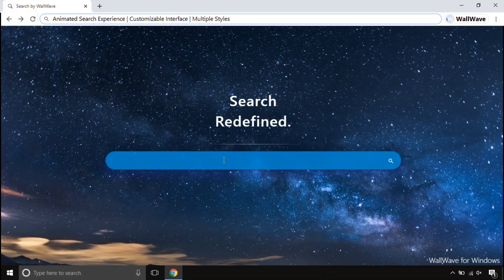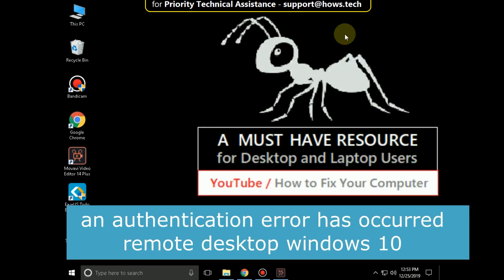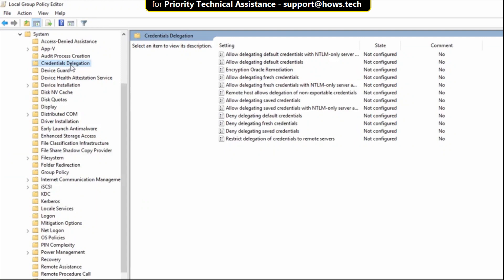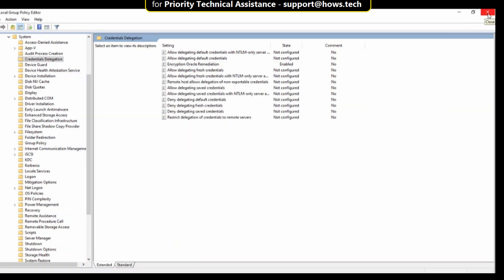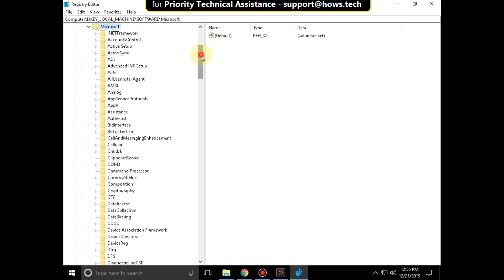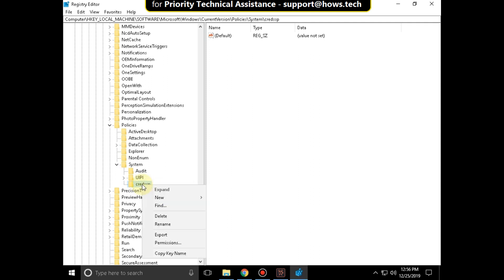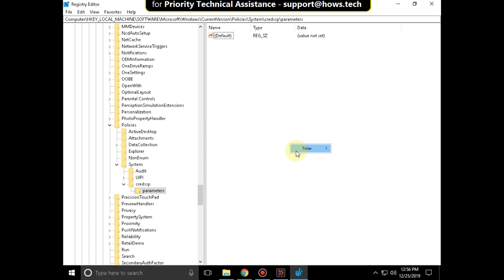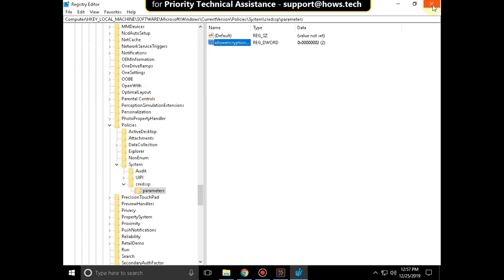An Authentication Error has occurred Remote Desktop Windows 10 FIXED (English)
An Authentication Error has occurred Remote Desktop Windows 10 FIXED
This video is going to guide you through the steps to fix An Authentication Error has occurred Remote Desktop Windows 10 \ 8 \ 7 Systems.